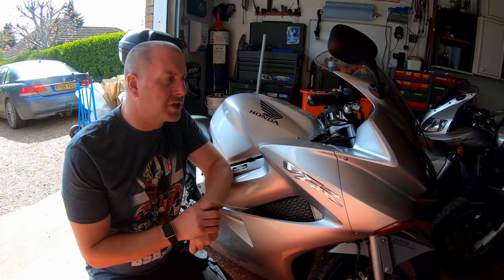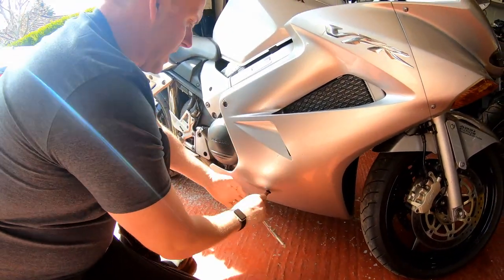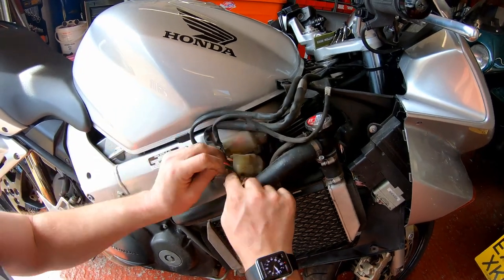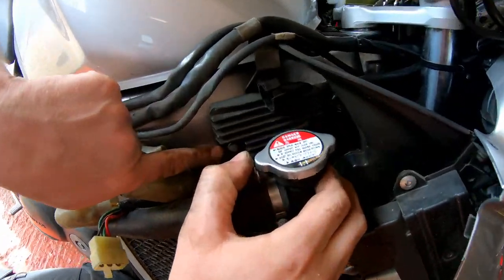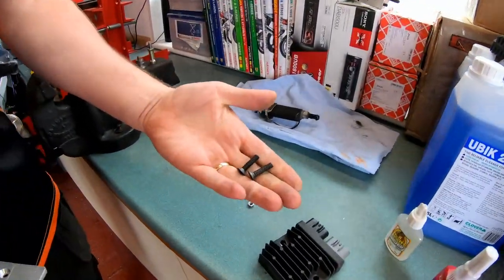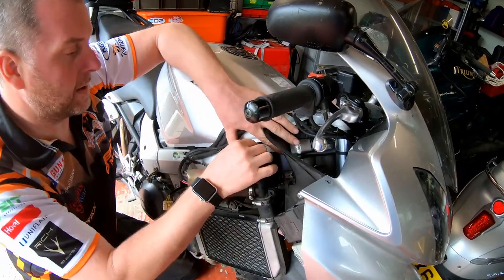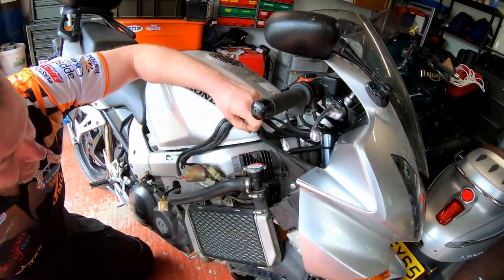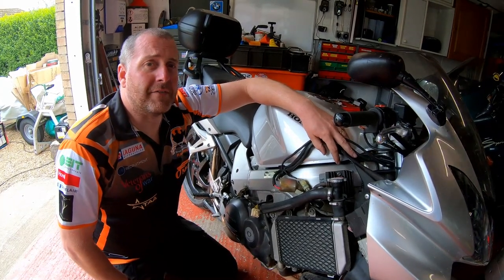Replacing The Reg/Rec On The VFR800 With A Shindengen FH020AA. Episode 2 - Making A Mounting Plate.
In this video I am going to continue with the replacement of the old and tired regulator/rectifier on my 2003 Honda VFR800 VTEC.

The replacement Reg/Rec is a Shindengen unit from a 2009 Yamaha MT09 and uses the more modern MosFet technology instead of the old fashioned shunt diodes.

This replacement is split across 3 separate videos.

This is the second of the 3 and in this episode I am going to be making a mounting plate to adapt the Shindengen Reg/Rec to my VFR.

Aluminium plate 5mm thick and 125mm x 125mm

M6 Spring Washers

M6 nuts

M6 x 25mm  Countersunk head bolts

In Episode 3 we will wiring it all up and testing to make sure that the charging system is working as it should.